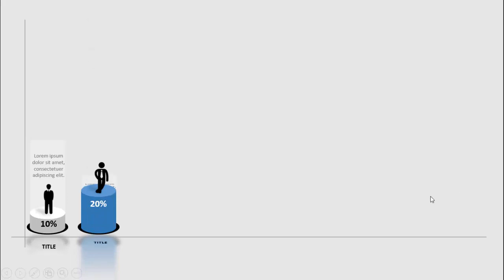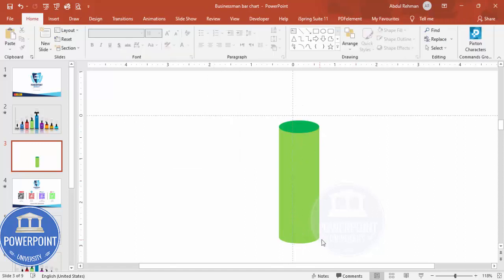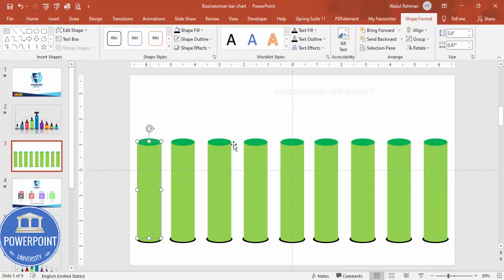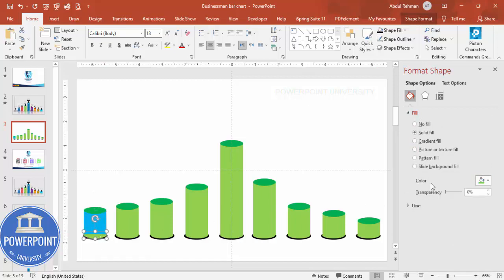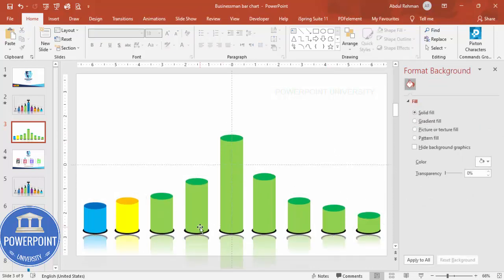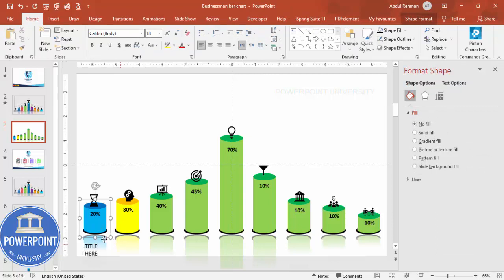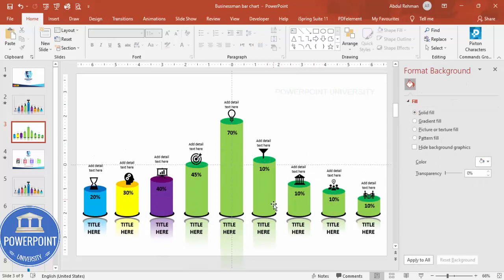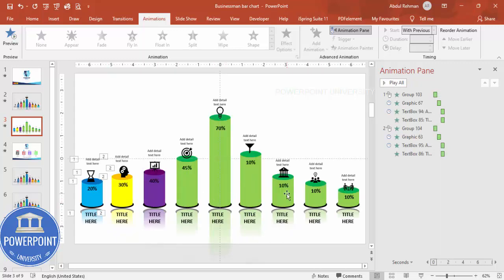Create 9 Bar Options with Businessman Icons Slide in PowerPoint.Tutorial No. 937